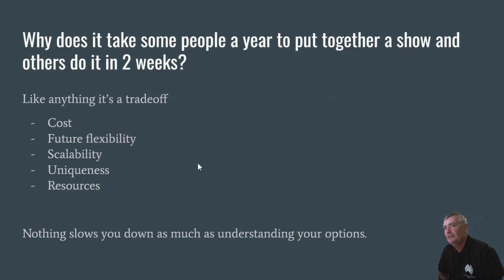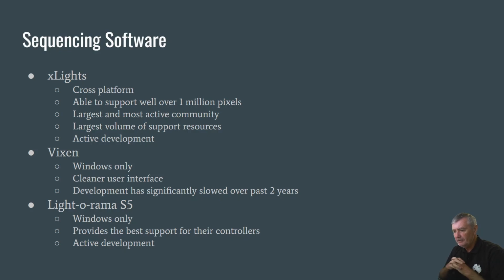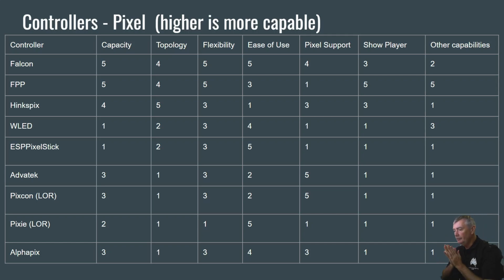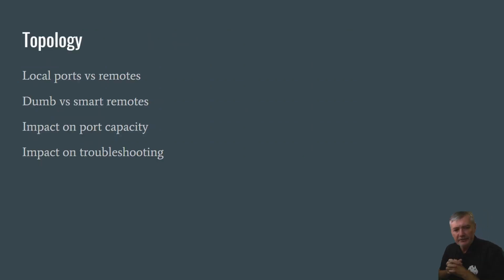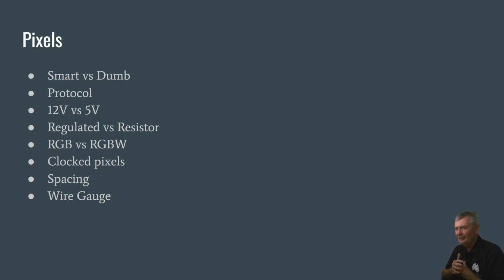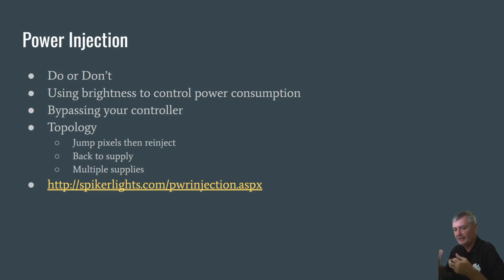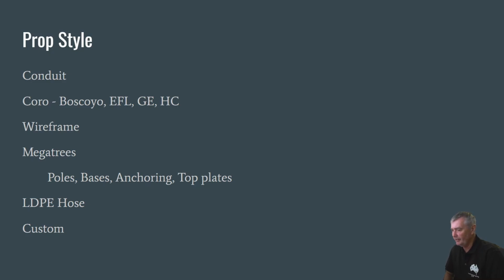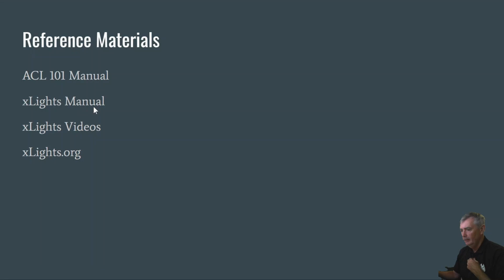What an absolute beginner to Animated Christmas Lighting Needs to know!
This is part 1 of the 2022 xLights beginner seminar where we go over everything a beginner to Animated Christmas lighting needs to know. This video is NOT specific to xLights. If you are using Light-O-Rama (LOR) or Vixen 99% of the video is just as valid.

Throughout the video a number of references are made to other materials. Here are a bunch of relevant links:

- the xLights collection of video links
- The official xLights Support Group on Facebook
- John Spikers page on power injection
- List of regional lighting enthusiasts groups - requires membership of Official xLights Facebook group.